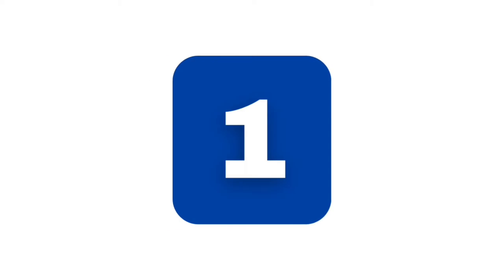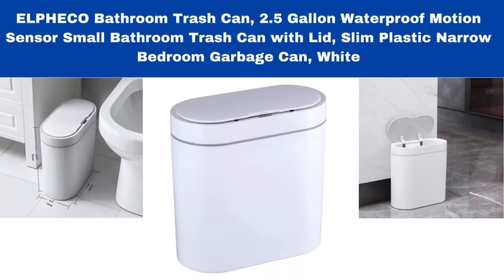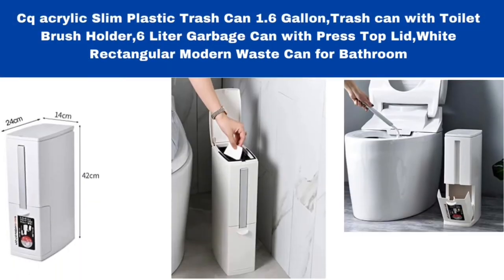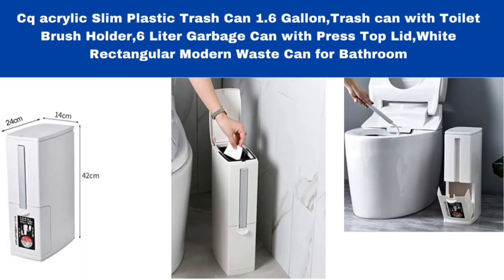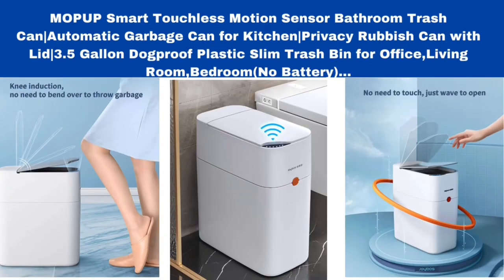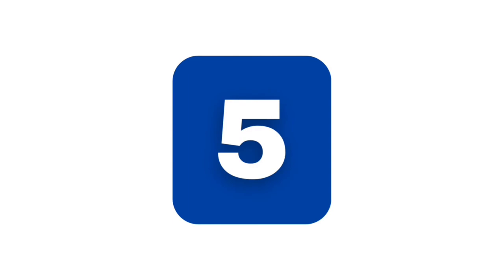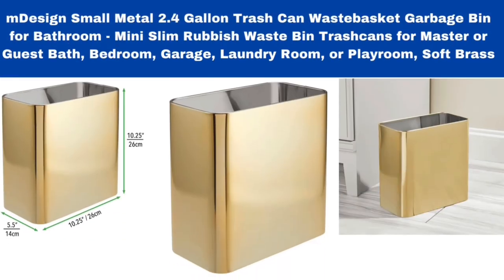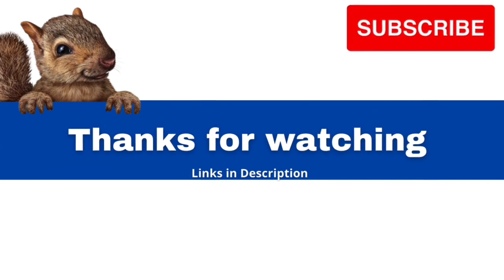TIKTOK MADE ME BUY IT💥Best Bathroom Trash Cans Amazon Must Have | How To Get Click Description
5 Bathroom Trash Cans You Can Get From Amazon

Links ⬇️

1. ELPHECO Bathroom Trash Can, 2.5 Gallon Waterproof Motion Sensor Small Bathroom Trash Can with Lid, Slim Plastic Narrow Bedroom Garbage Can, White.

2. mDesign Plastic Small Trash Can, 1.5 Gallon/5.7-Liter Wastebasket, Garbage Container Bin with Handles for Bathroom, Kitchen, Home Office - Holds Waste, Recycling, 10" High - Aura Collection, Dark Gray.

3. Cq acrylic Slim Plastic Trash Can 1.6 Gallon,Trash can with Toilet Brush Holder,6 Liter Garbage Can with Press Top Lid,White Rectangular Modern Waste Can for Bathroom.

4. MOPUP Smart Touchless Motion Sensor Bathroom Trash Can|Automatic Garbage Can for Kitchen|Privacy Rubbish Can with Lid|3.5 Gallon Dogproof Plastic Slim Trash Bin for Office,Living Room,Bedroom(No Battery)….

5. mDesign Small Metal 2.4 Gallon Trash Can Wastebasket Garbage Bin for Bathroom - Mini Slim Rubbish Waste Bin Trashcans for Master or Guest Bath, Bedroom, Garage, Laundry Room, or Playroom, Soft Brass.